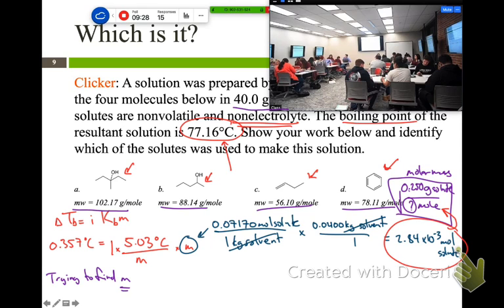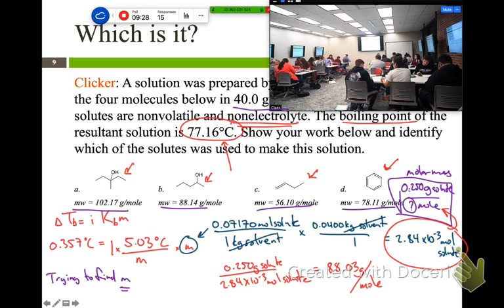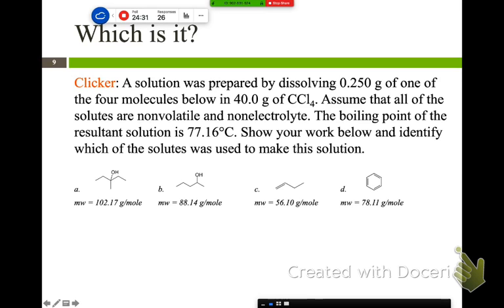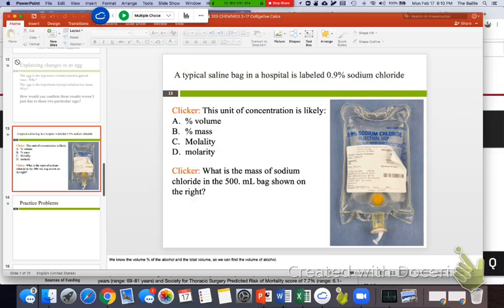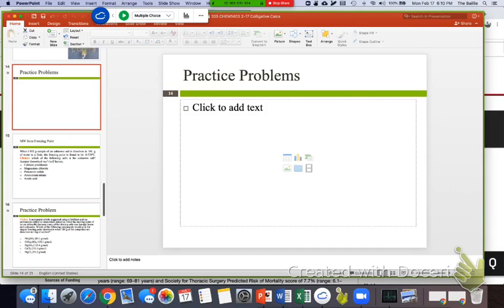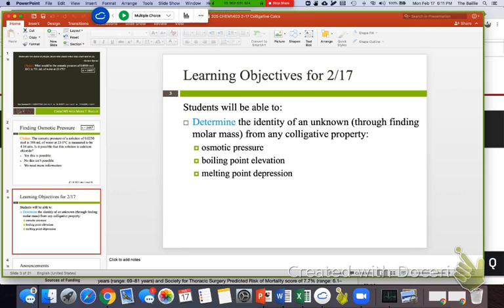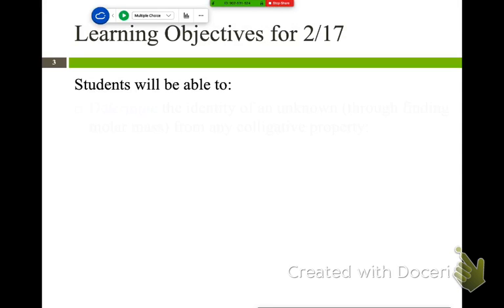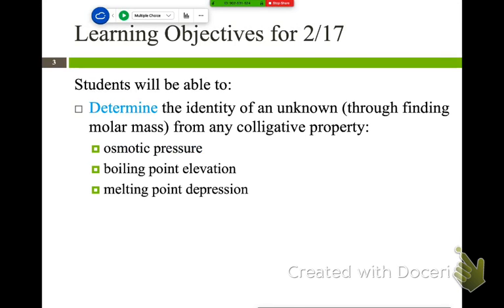20S CHEM1403 - 2-17 end of class only